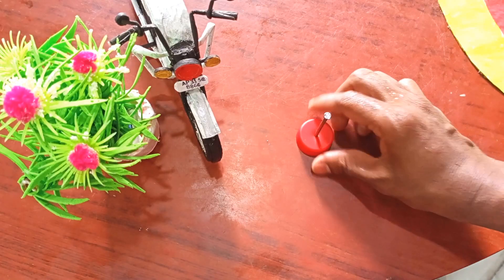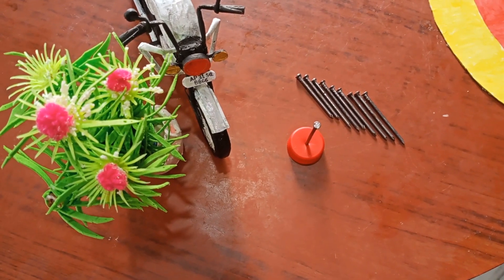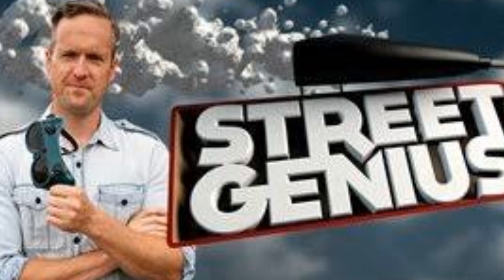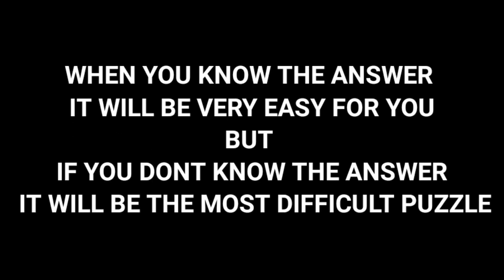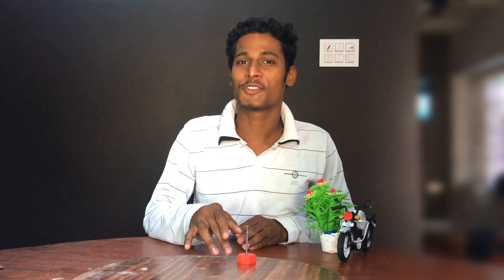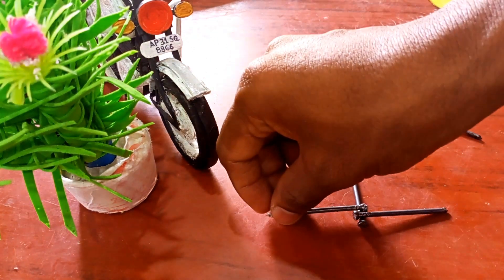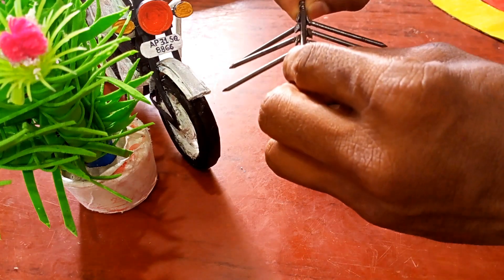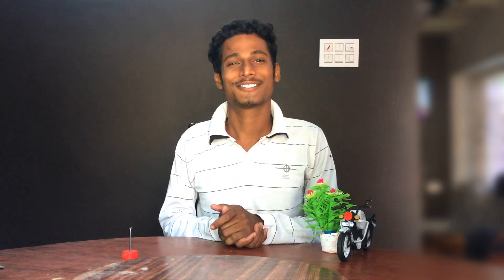How to balance NINE nails on ONE nail? Impossible trick?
WHEN YOU KNOW THE ANSWER
IT WILL BE VERY EASY FOR YOU
                          BUT
IF YOU DONT KNOW THE ANSWER
 IT WILL BE THE MOST DIFFICULT PUZZLE
Type "YES" in the comment section if you agree with the statement.

In todays video we are going to blance a bunch of nails on a single nail by using the concept of center of gravity.
amazing Balancing Nails Trick
This is a puzzle for you guys, first take this puzzle as a chalenge and try it out without watching the full video.
Come back later to know how to balance nails on a single nail.

I hope you find this interesting,
meet you in the next week with a brand new video until then bye bye 👋

LinkedIn – Ramakrishna gudivada 🔸🔸𝗚𝗲𝗮𝗿 𝗜 𝘂𝘀𝗲
🔸Mobile (Main camera)
🔸Keyboard & mouse